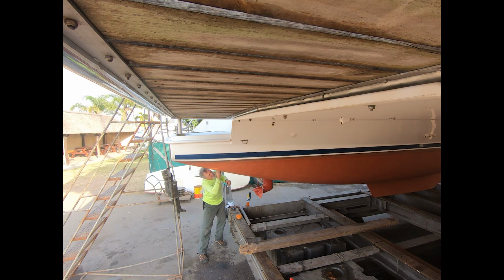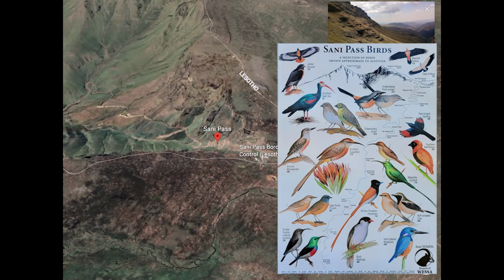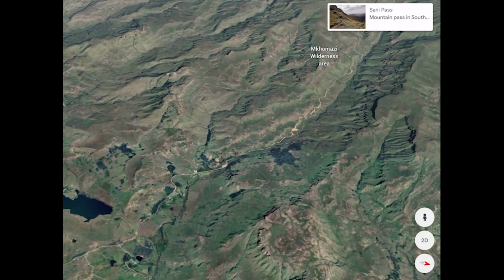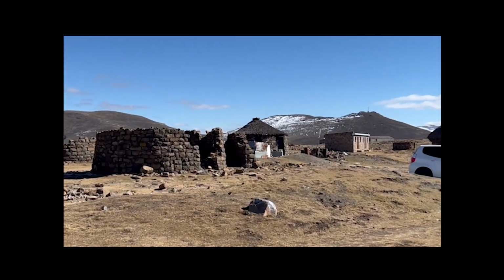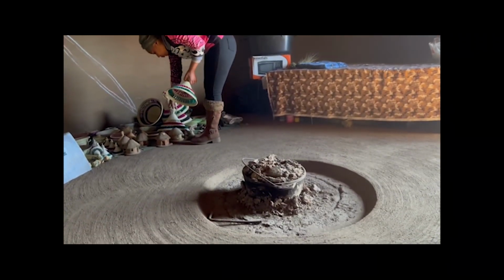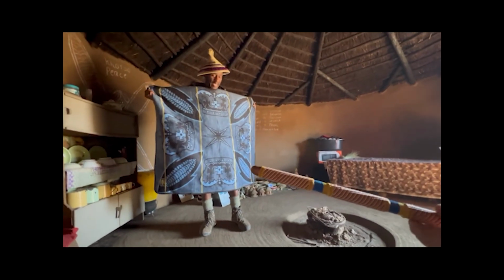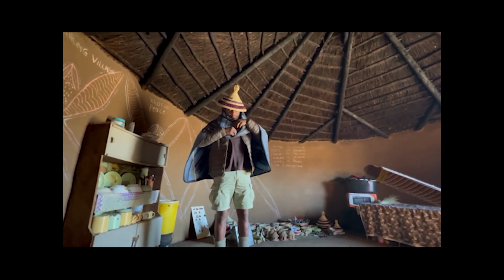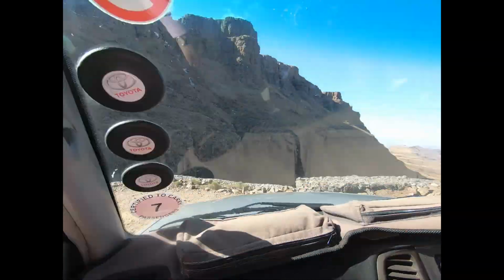Sani Pass, Lesotho Ep. 10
The repairs the seller agreed to make were taking much longer than expected so we made good use of the time by exploring as much of the area as possible.  I found an interesting day trip from Durban that took us on an adventure into the country of Lesotho where we went up and over the 9500ft Sani Pass. The tour took us up into the Drakensberg Mountains by paved road at first and then over gravel road consisting of narrow and very steep switchbacks.  At the top we experienced the highest bar in Africa that offered an amazing view looking down onto the road we had just traveled up.